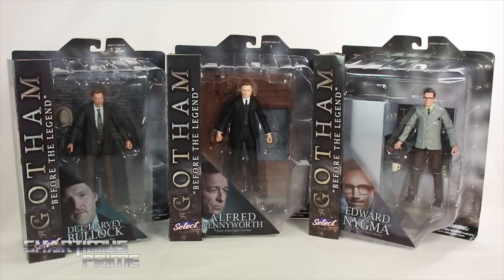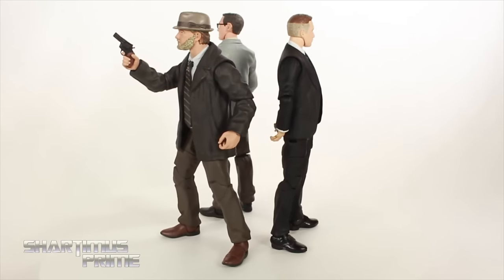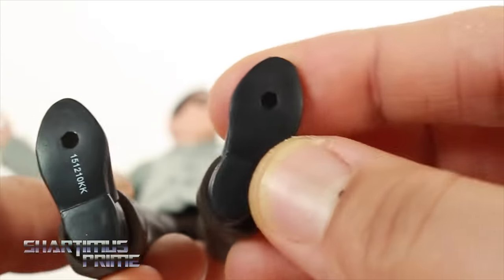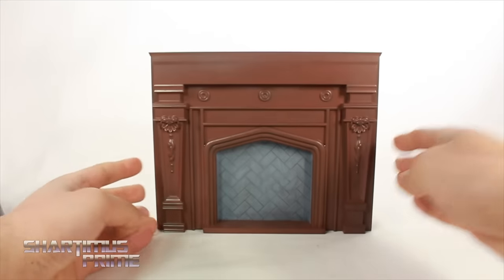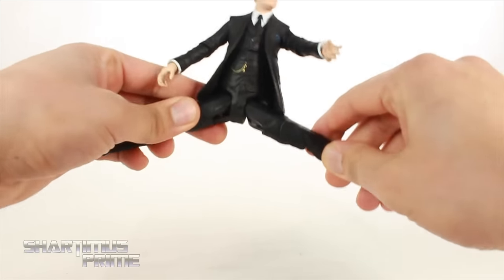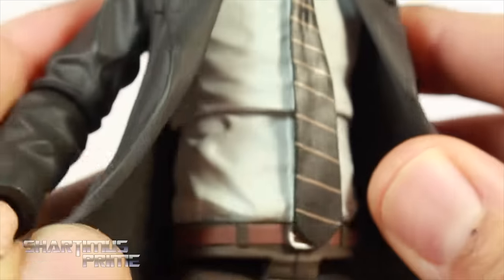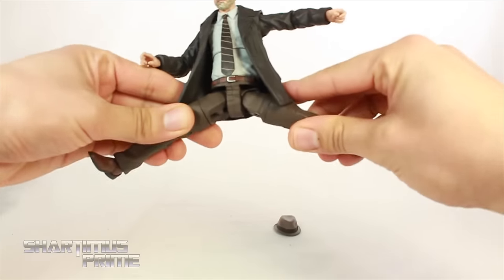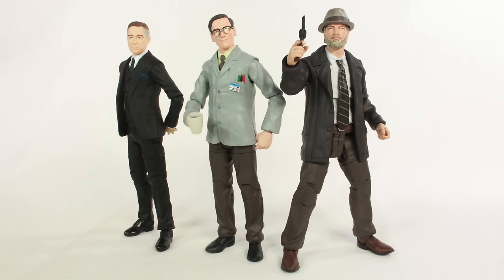Gotham Wave 2 Bullock, Alfred, and Edward Nygma Diamond Select Toys 7" Scale TV Series Action Figure